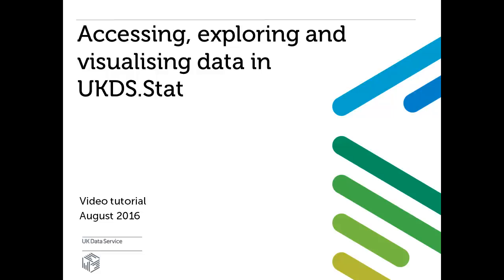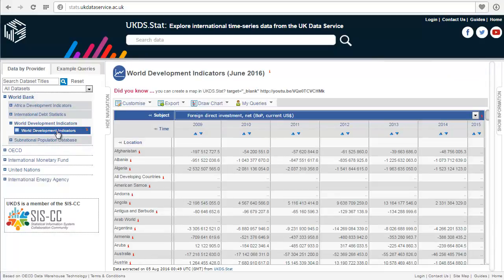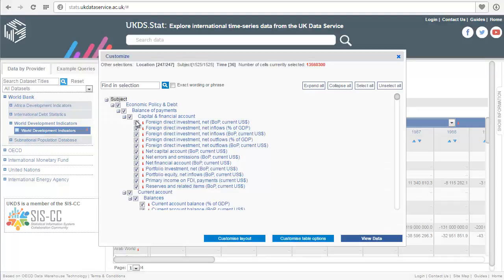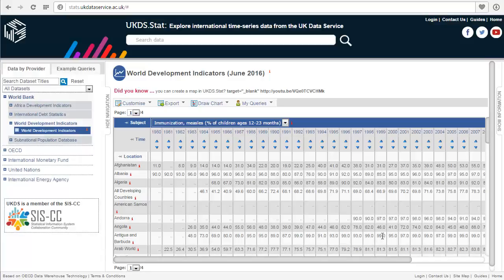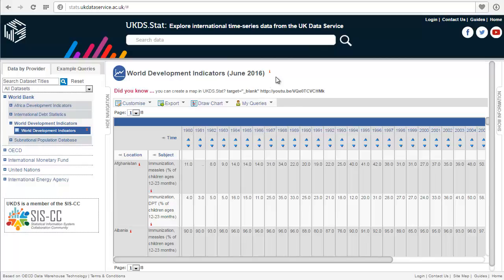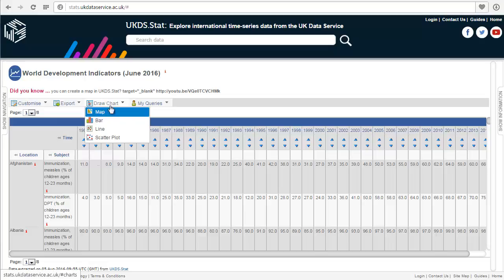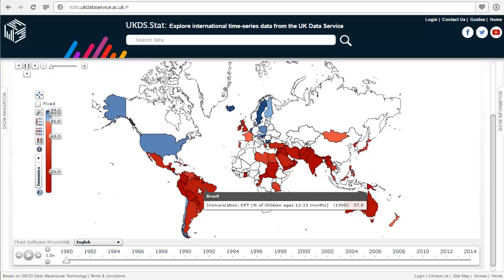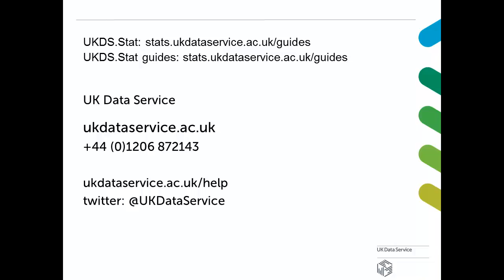Accessing, exploring and visualising data in UKDS.Stat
A guide on how to use the international macrodata (time series) data in UKDS.Stat